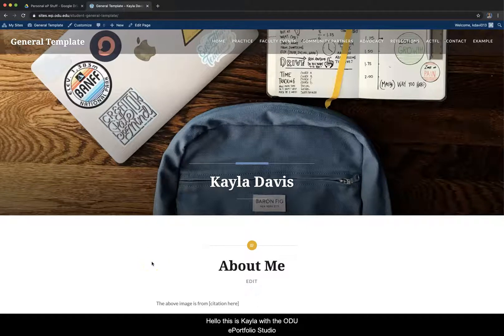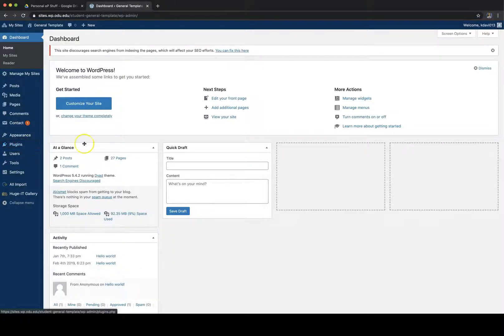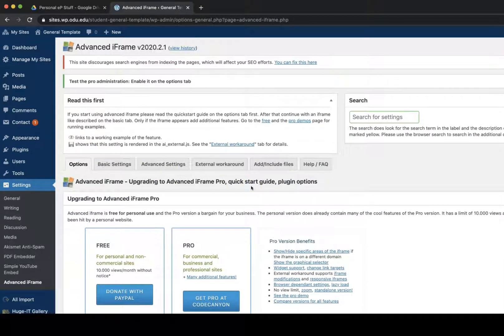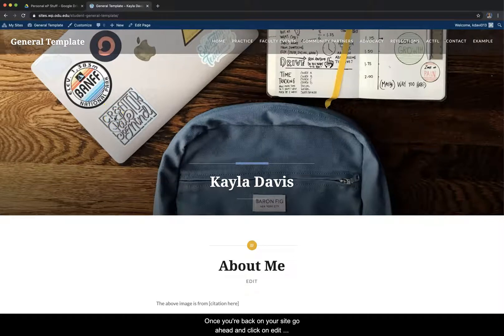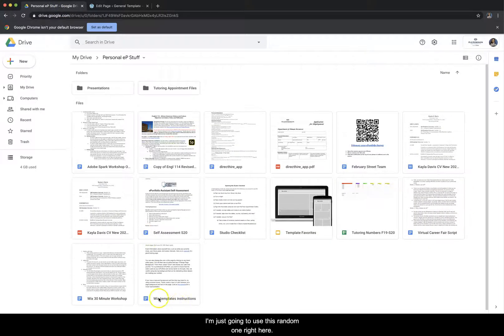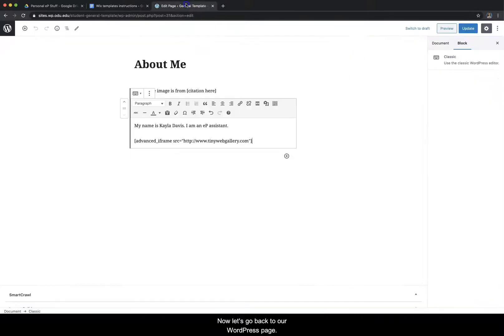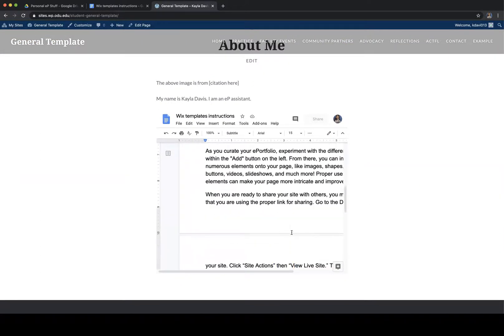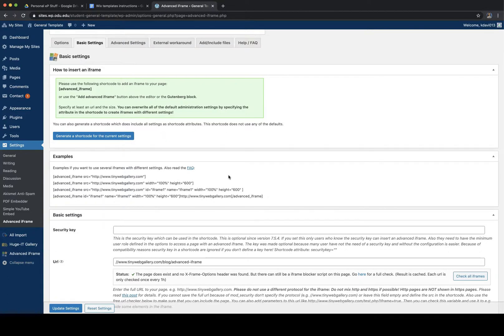Embedding Google Docs onto WordPress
This video will show you how to embed a Google Doc onto ODU's WordPress. This process can also be used for embedding Google Slides and Google Sheets.